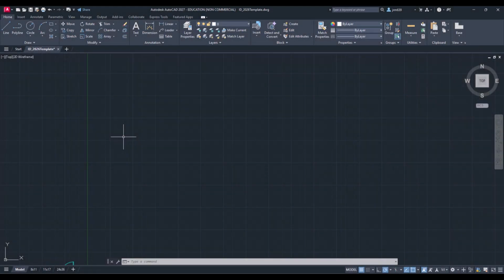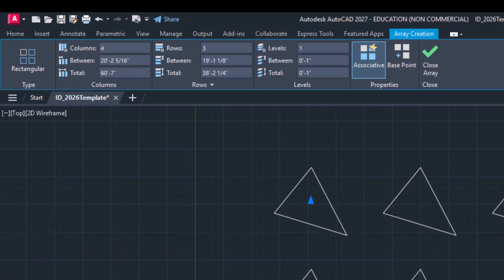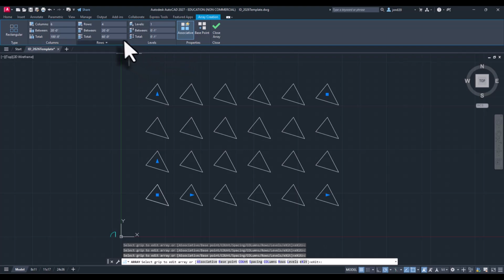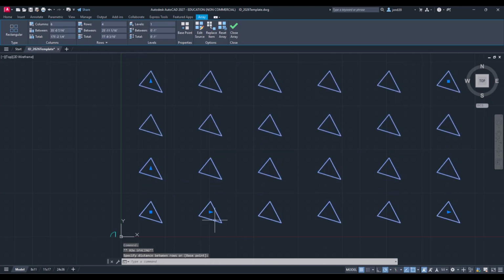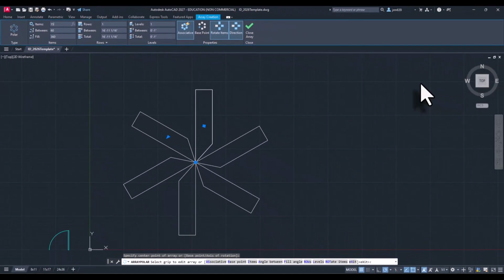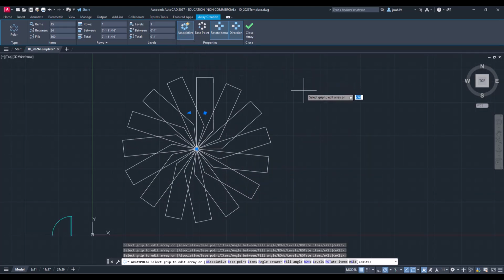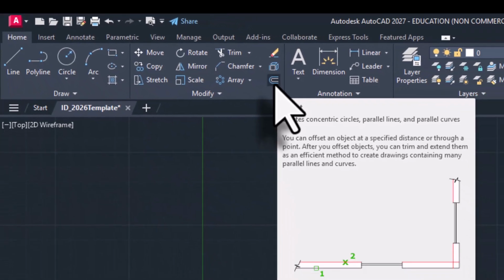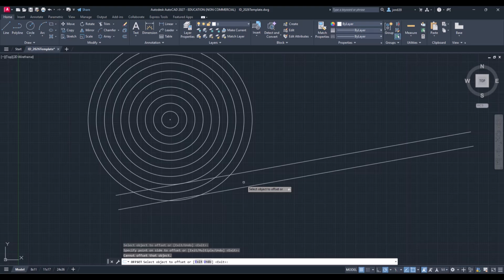Draft Like a Designer - Section 4: Rectangular/Polar Array and Offset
Work smarter in AutoCAD with RECTANGULAR ARRAY, POLAR ARRAY, and OFFSET! In this beginner-friendly AutoCAD tutorial, I’ll show you how to use these powerful commands to quickly create repeated objects, patterns, and parallel geometry without drawing everything one piece at a time.

You’ll learn how to:
✦ RECTANGULAR ARRAY – Create organized rows and columns of repeated objects
✦ POLAR ARRAY – Arrange copies of an object around a center point
✦ Modify and adjust arrays to get the spacing and number of objects you need
✦ OFFSET – Create parallel or concentric copies of existing geometry at a precise distance
✦ Use these commands to make drafting faster, more accurate, and more efficient

Why draw something over and over when AutoCAD can do the repetitive work for you? These commands are huge time-savers and are especially useful when creating architectural and interior design drawings.

Perfect for AutoCAD beginners, interior design students, architecture students, design students, and anyone learning CAD drafting fundamentals.

Part of my Draft Like a Designer: AutoCAD for Interior Designers tutorial series from Electric Spectrum Studios. Learn AutoCAD step by step and build the skills you need to draft with confidence.